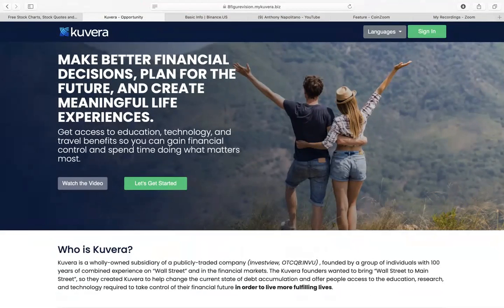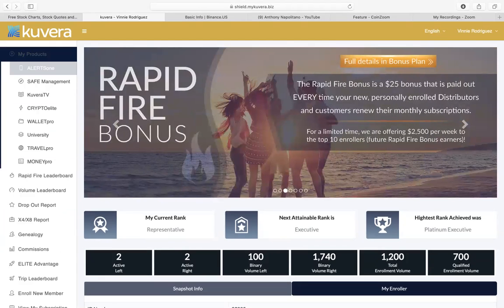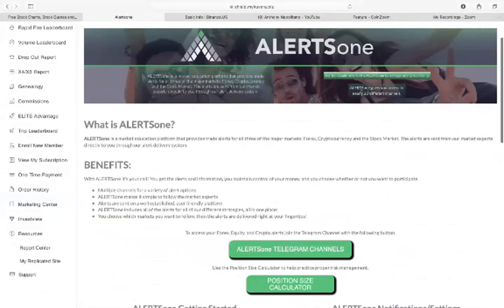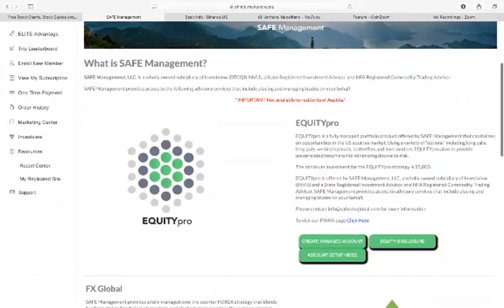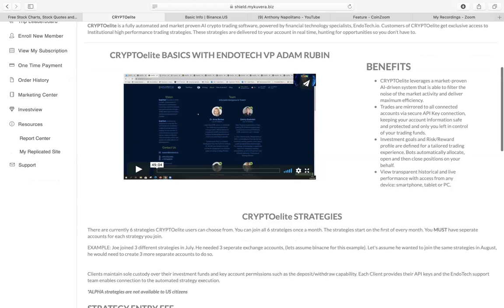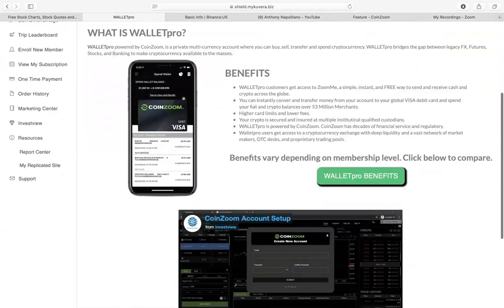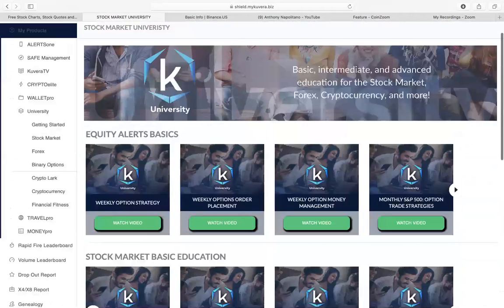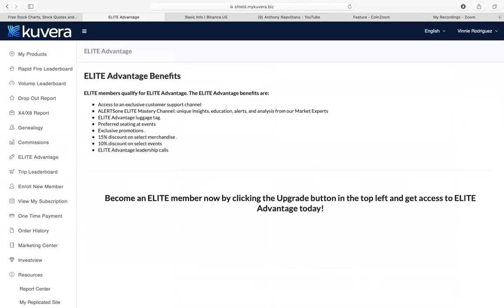Setting Up Your Services Properly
So you just got started with our platform, now what?

In this video, I walk you through step by step your back office and review:

* Where do you locate  the service that you want to install
* How to set up each product
* Elite Advantage
* Investview

BONUS TIP: If you are still experiencing issues with the products and services, then you can see the last item at the bottom left of your dashboard listed says "Support." Click that link and it will direct you to your mail server, to which you can email support with technical questions about setting up your account. They are available 24/7